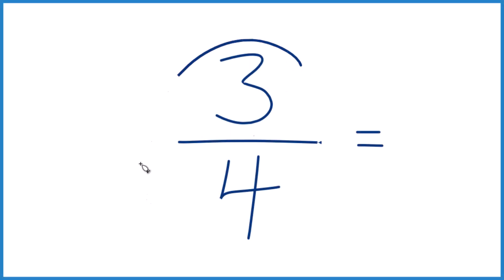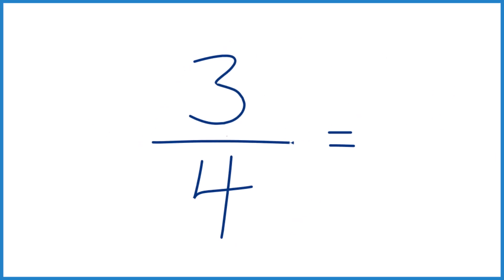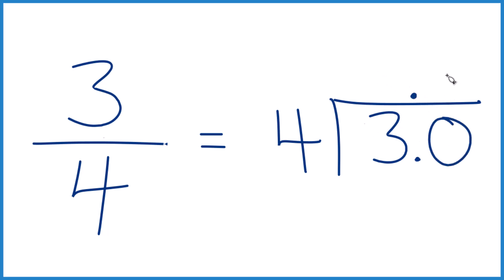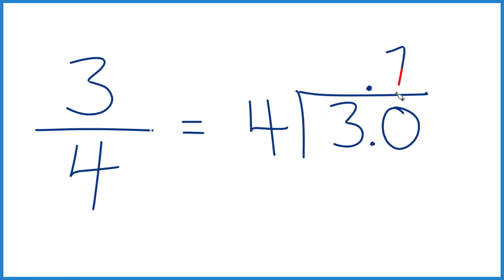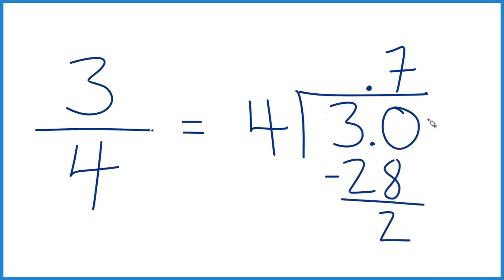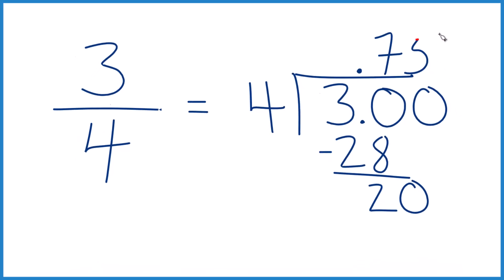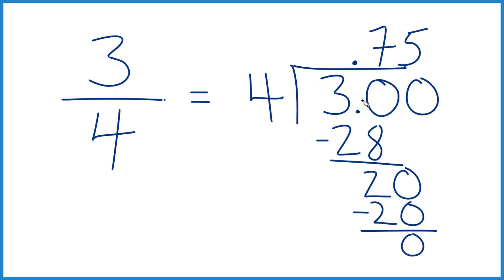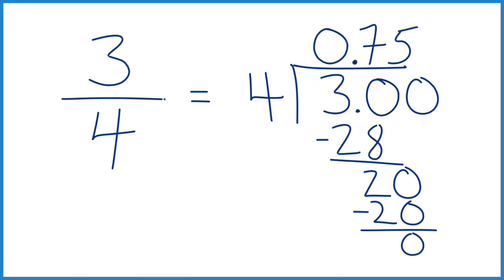Writing the Fraction 3/4 in Decimal Form (Updated for 2025!)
In this video, we’ll write the fraction 3/4 in decimal form step by step. To convert a fraction to a decimal, we divide the numerator by the denominator. Here, we divide 3 by 4. Since 3 is smaller than 4, we expect the result to be a decimal.

Using long division or a calculator, we find that 3 ÷ 4 = 0.75.

So,
3/4 = 0.75

This means that 3/4 as a decimal is 0.75. Since 0.75 is less than 1, this confirms that our answer is reasonable.

Understanding how to convert fractions to decimals is an important math skill. Writing fractions in decimal form helps when working with percentages, measurements, and real-world problems.